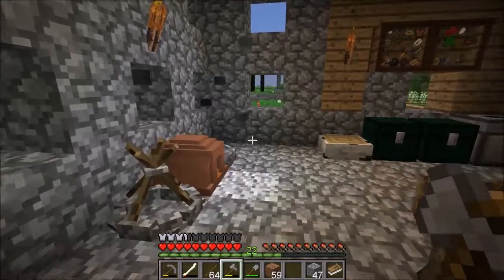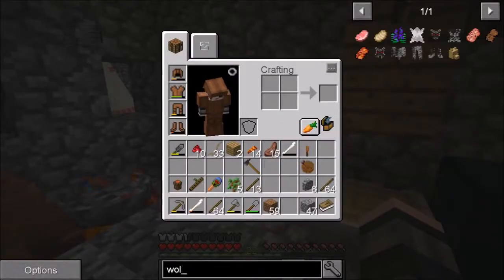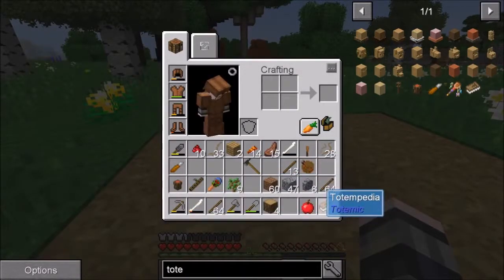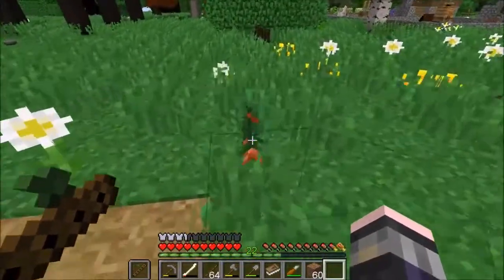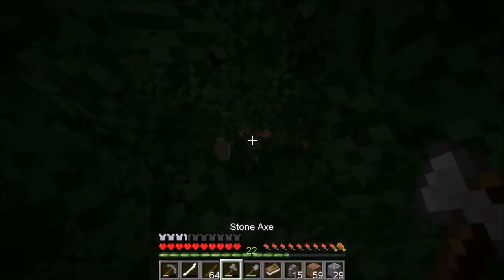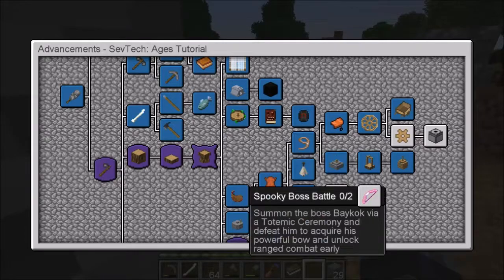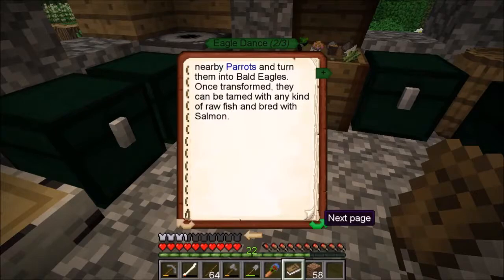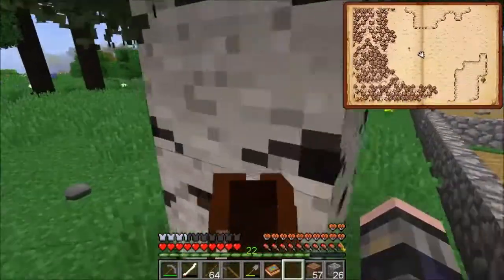Sevtech Ages (2): Red Cedar and Buffalo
Sevtech Ages is a massive Minecraft mod pack in which you must slowly learn and progress through the developmental technical ages of mankind.  From rock bashing in stone age all the way up to moving off into deep space.  It's a lot of fun but also a lot of work, and many of the recipes have been changed to make them more demanding.

How far will I get with it?  Who knows!?  Parts of the pack are very hard and my mind and attention have a strong tendecy to wander, but I'll do my best.

Mε Πιάνουνε Ζαλάδες by Caligine.